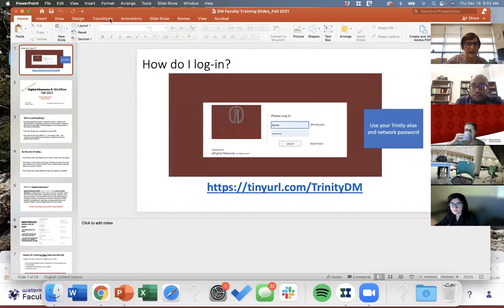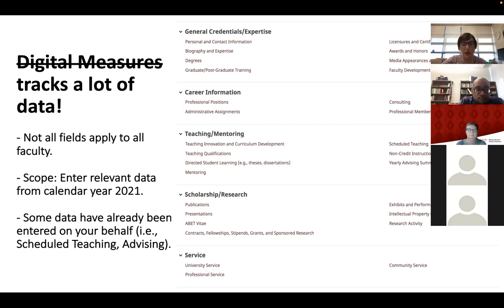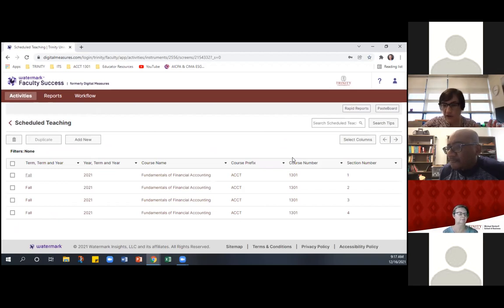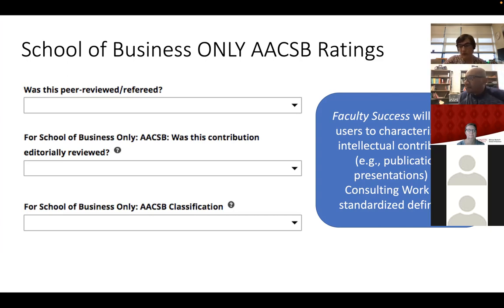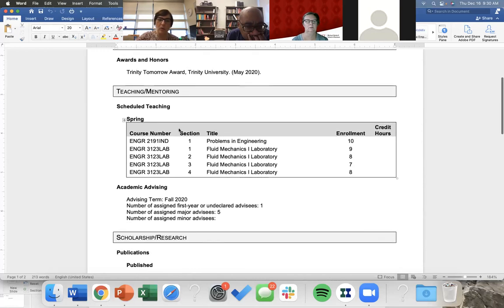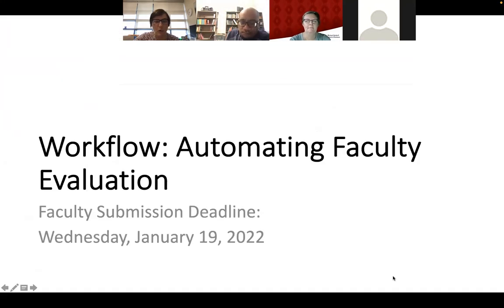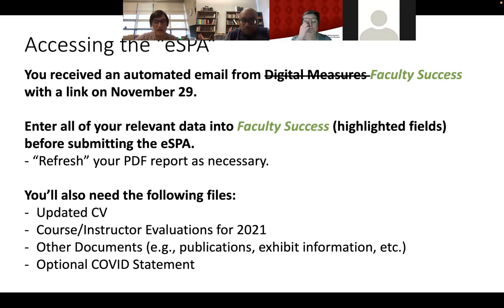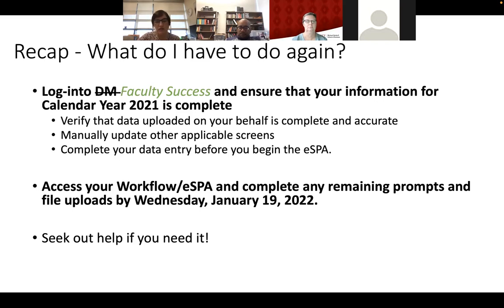Digital Measures Training 2021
Part 1: Make sure all of the information in the database is complete and accurate.
1:21 How to log in
3:02 Who is participating?
4:22 Training overview
4:43 What is Digital Measures?
7:08 Home screen
9:43 Hands-On: Entering New Data and Records
15:50 Verifying Preloaded Data
18:10 Hands-On: Verifying Preloaded Data (Publications)
19:12 Uploading Publications as a Batch
20:16 School of Business ONLY AACSB Ratings
23:04 Hands-On: Verify Preloaded Data (Teaching)
24:21 Seeing it All Come Together: Annual Activity Report
30:07 Suggestions about content input
31:53 Research Activity
33:45 Consulting
34:06 Service

Part 2: Build evaluation for the last calendar year. Due Wednesday, January 19, 2022.
34:41 Workflow
35:24 Workflow access
36:02 Submit your SPA through “Workflow”
40:21 Automating the Evaluation Process
41:32 Accessing the “eSPA”
42:43 The eSPA Submission Deadlines are Unchanged
43:48 Where can I get help? Online tutorials, videos, and resources
46:03 Upcoming Training and Help Sessions
45:15 Recap - What do I have to do again?